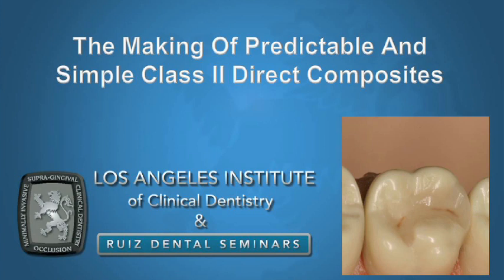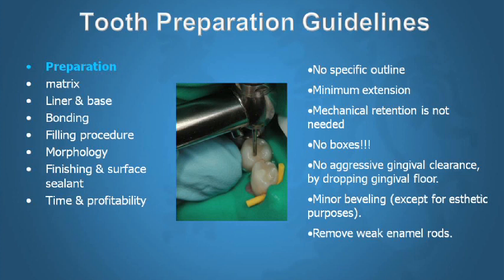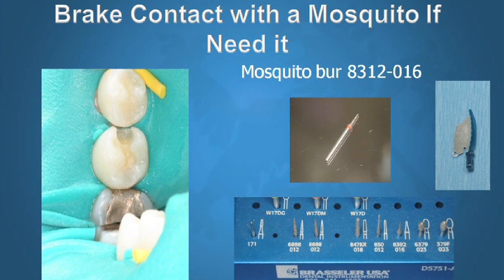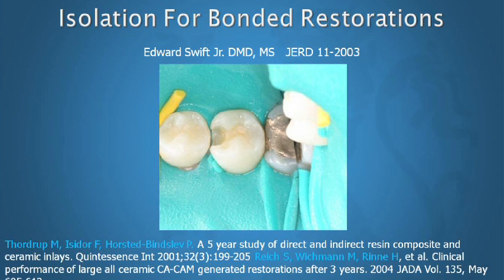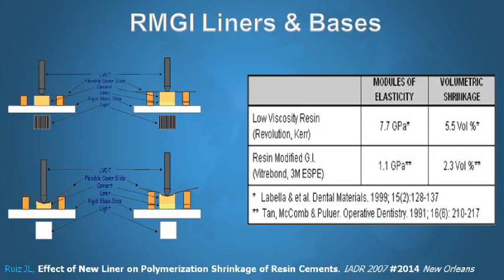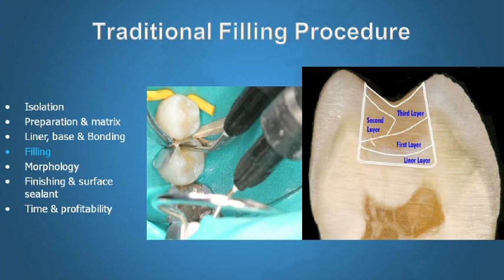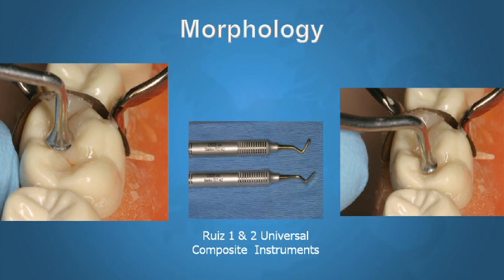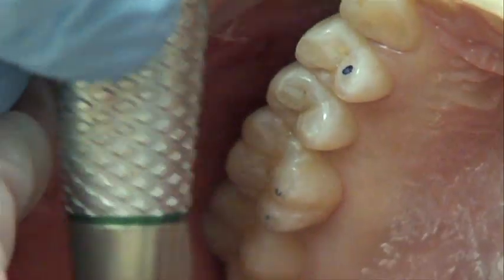The Making Of Predictable And Simple Class II Direct Composites